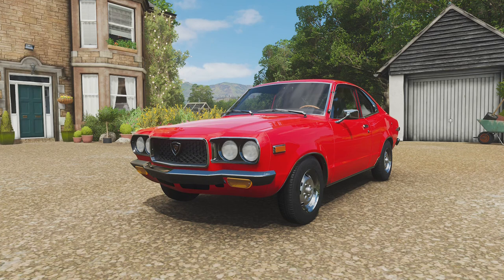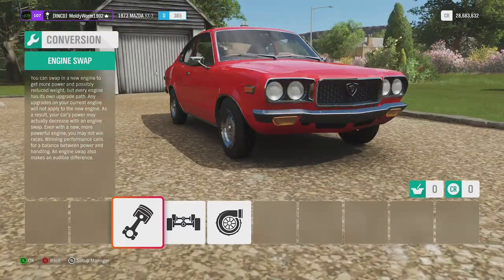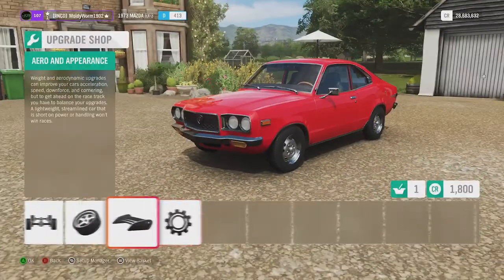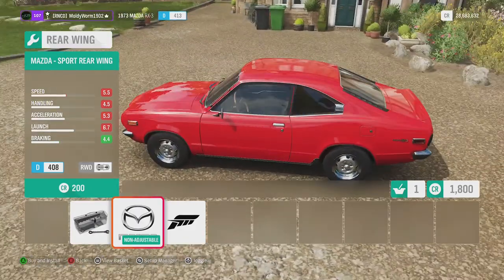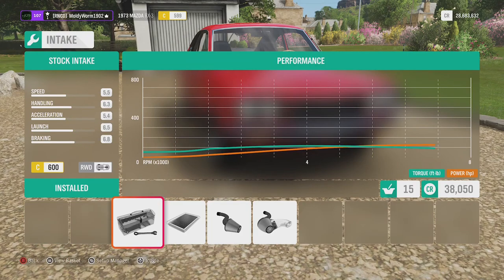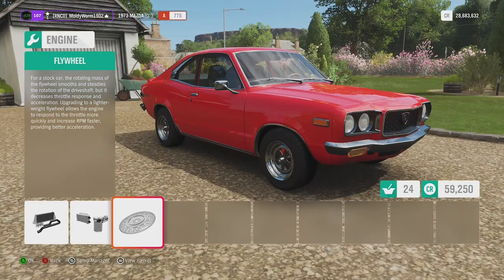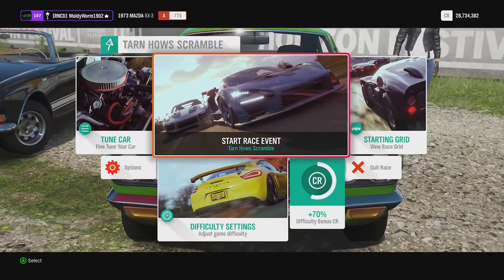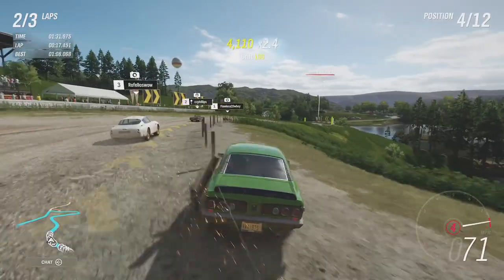Forza Horizon 4| Mazda RX3 Customisation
Today we are checking out an awesome new addition to Forza Horizon 4, the little Mazda RX3!